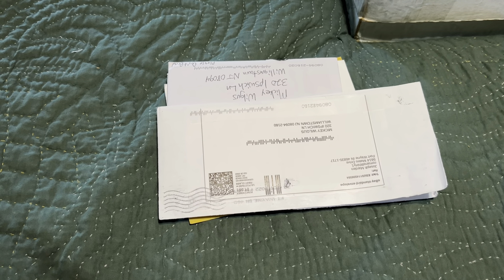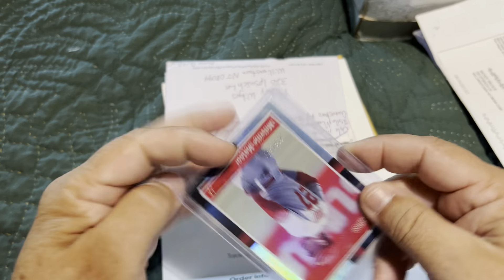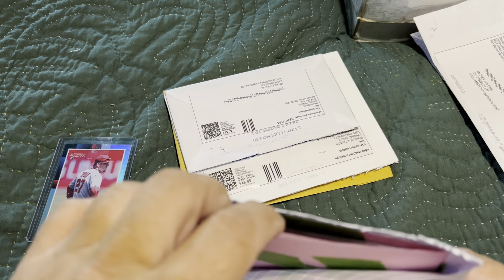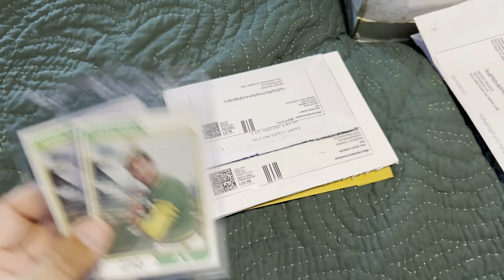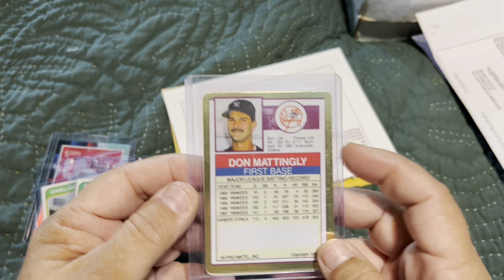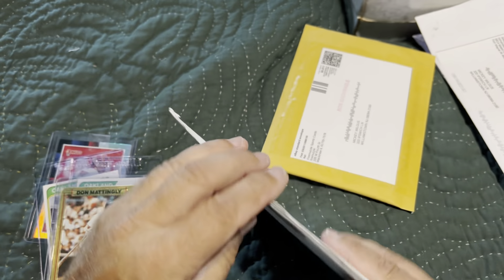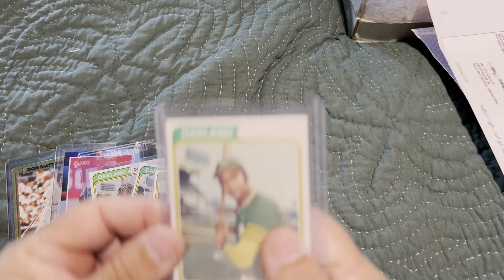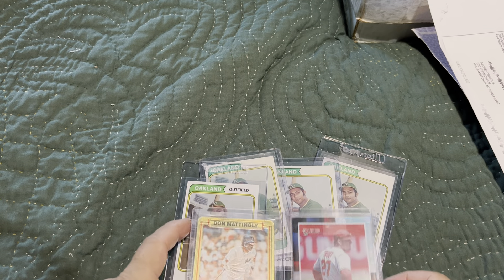Mail Day, EBay Buys. A numbered Trout and Error/Variations.